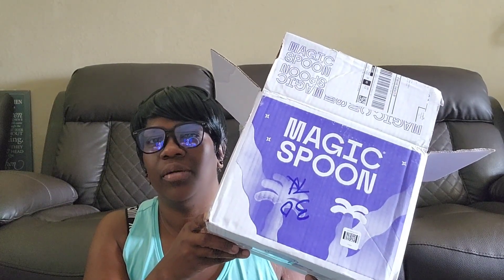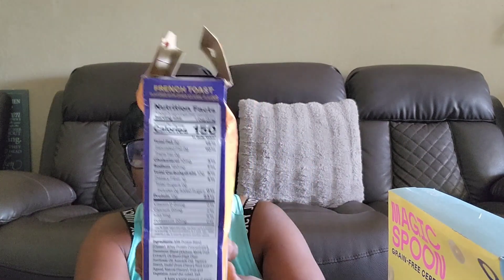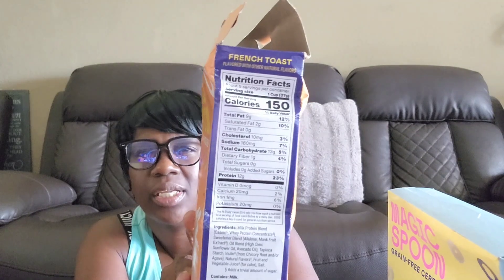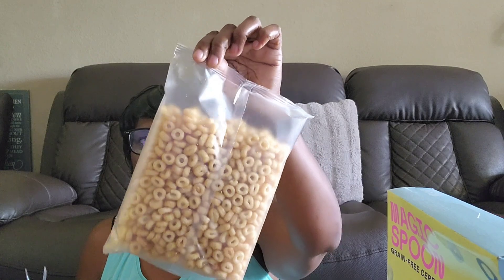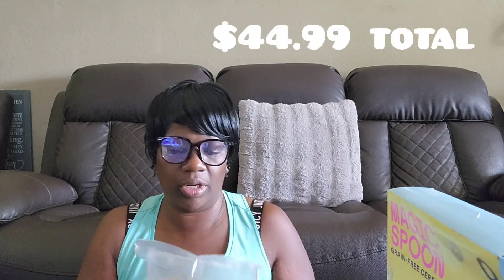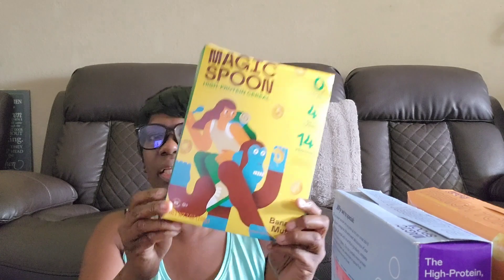WEIGHT LOSS JOURNEY | MAGIC SPOON REVIEW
Hey all, in this video, WEIGHT LOSS JOURNEY, I will be reviewing a healthier alternative for cereal (in my opinion). I hope you all appreciate the review and thanks for being here😘